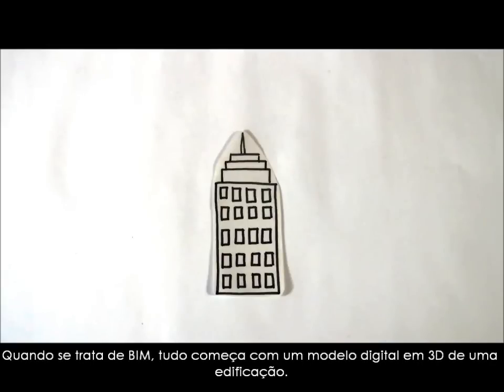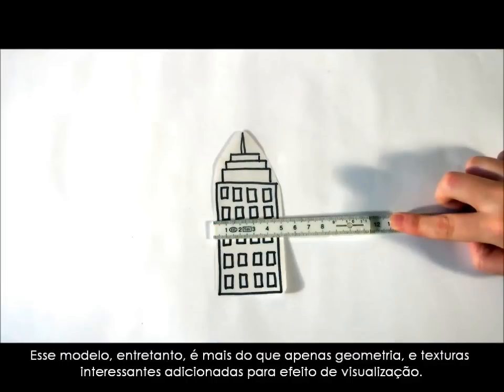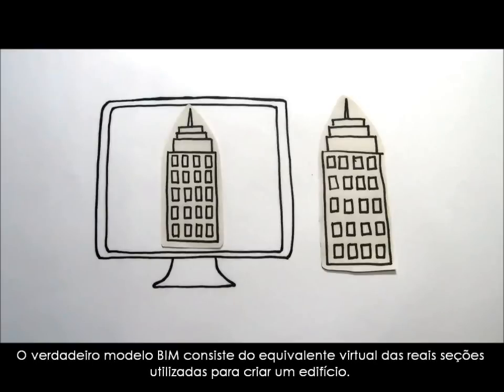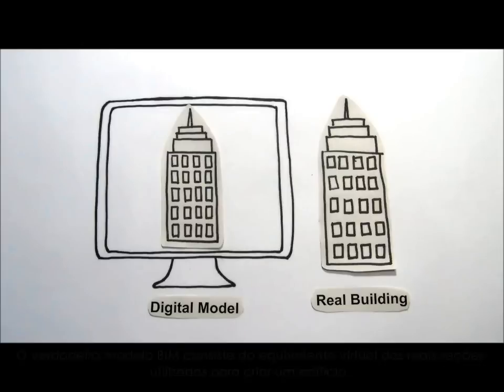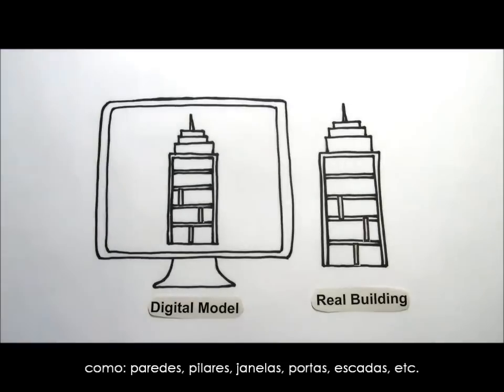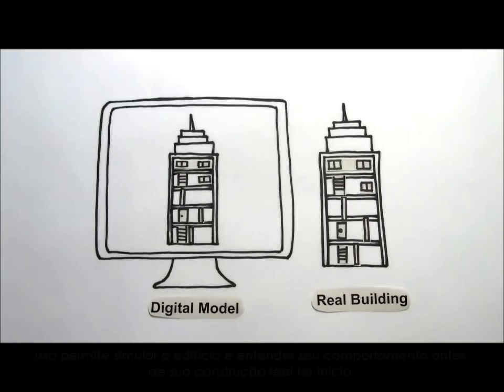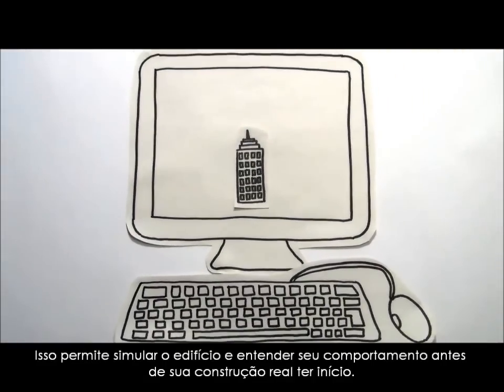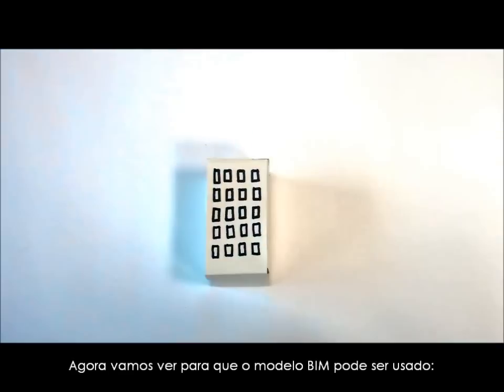O que é BIM?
BR: Vídeo que legendamos para o português da Graphisoft que explica facilmente o que é a tecnologia BIM.

EN: Video we subtitled to portuguese from Graphisoft that easily explains what is BIM technology